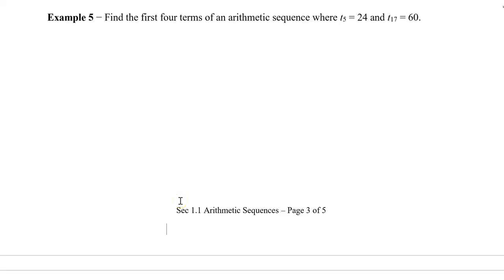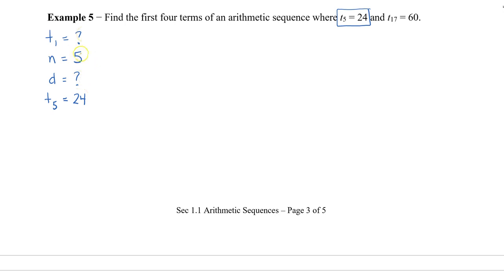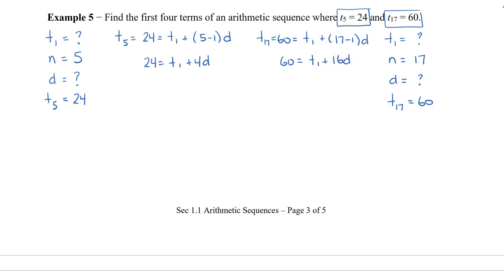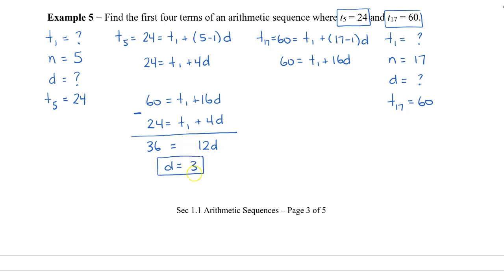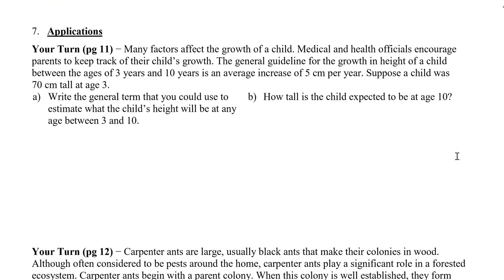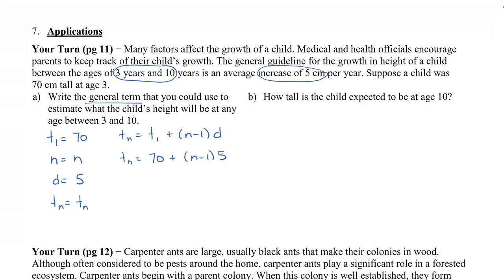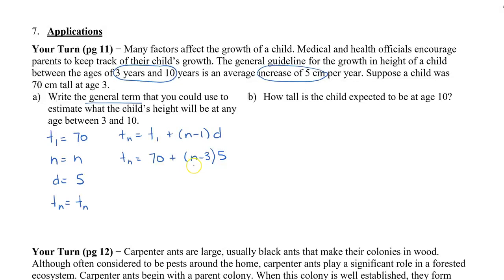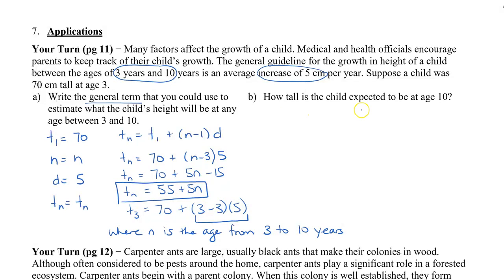Math 11 - Sec 1.1 Arithmetic Sequence Applications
This video shows you how to apply the Arithmetic Sequence formula to a couple of different problems.